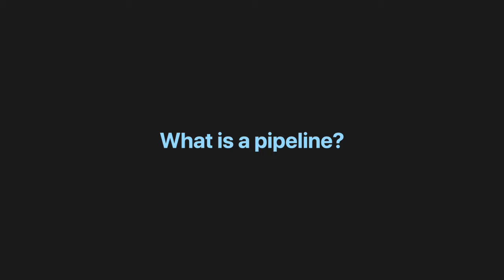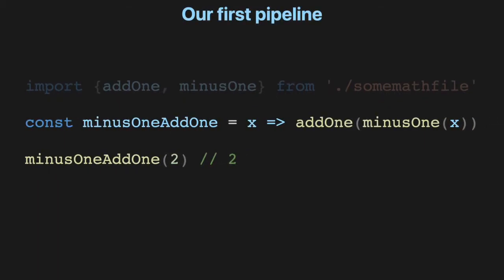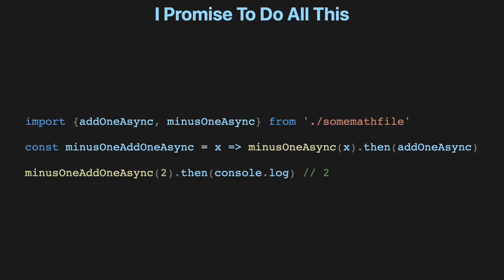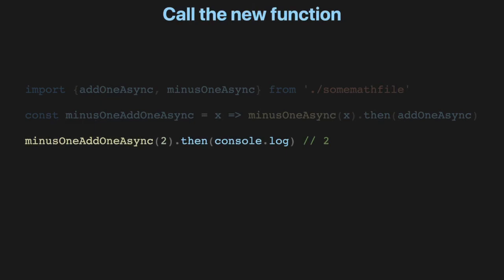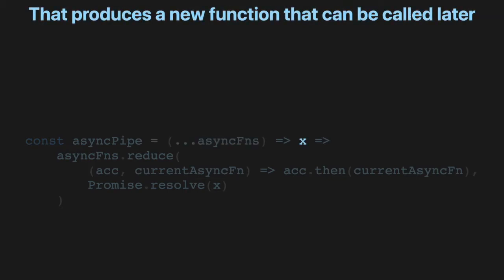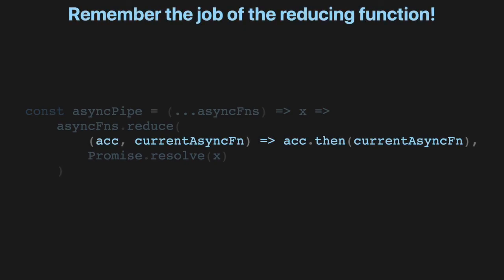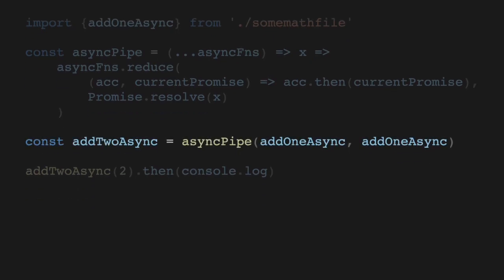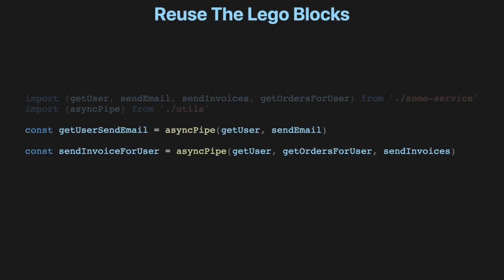Create An Async Pipeline Using Reduce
Onward! Today, we're seeing how we can leverage reduce to create an asynchronous pipeline so that we can compose our asynchronous functions like lego blocks to make new functions.

Here's my video on currying and partial application which I reference in the video: